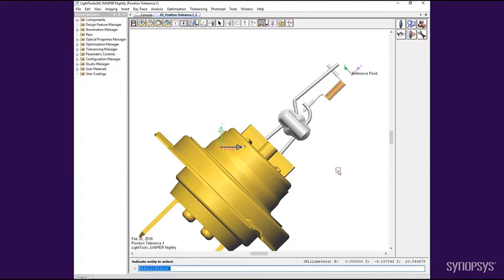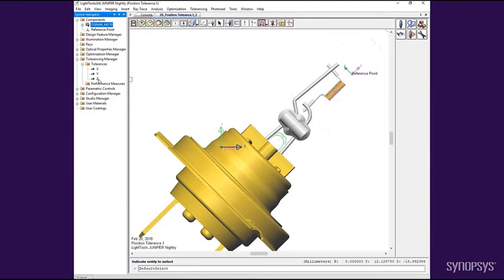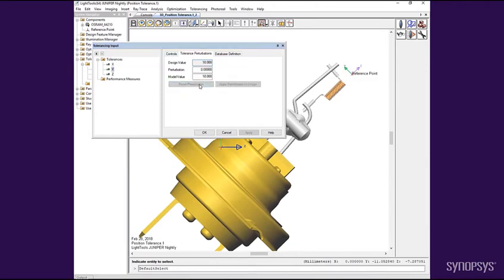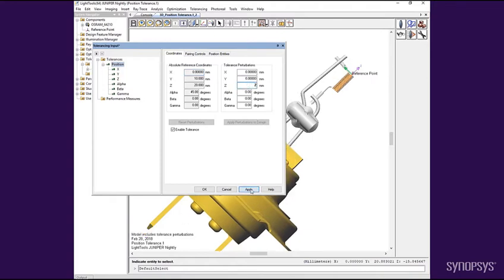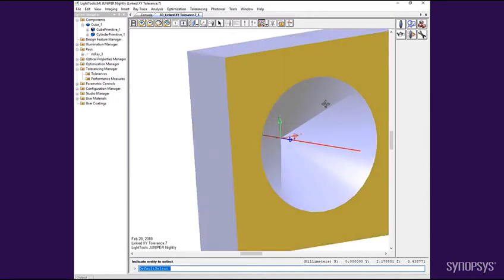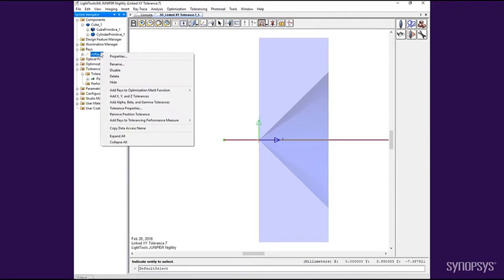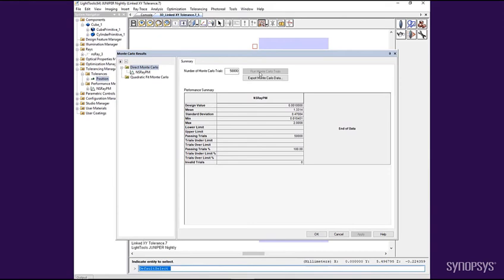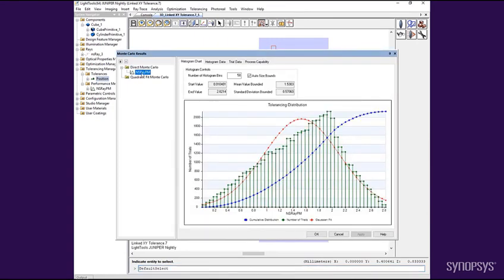LightTools 8.6 Position Tolerance Feature | Synopsys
A tutorial demonstrating the position tolerance feature in LightTools 8.6 including the X,Y position coupling feature.